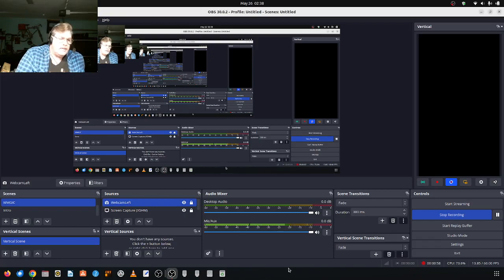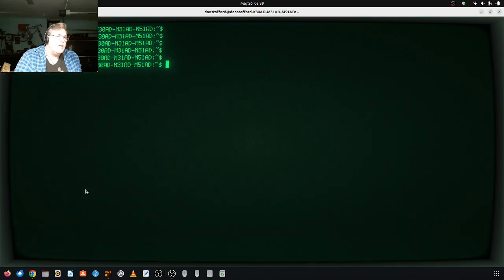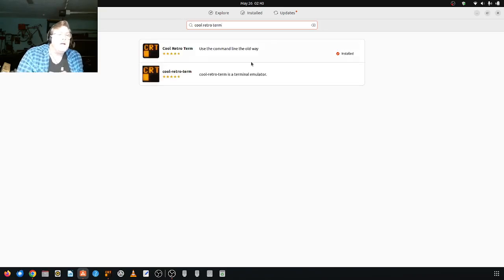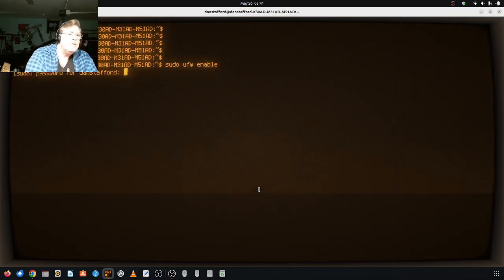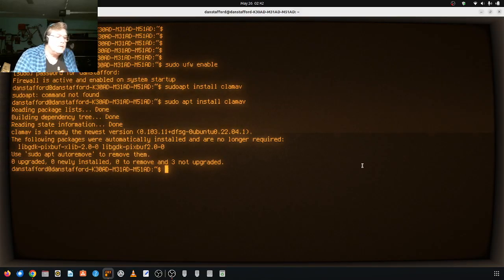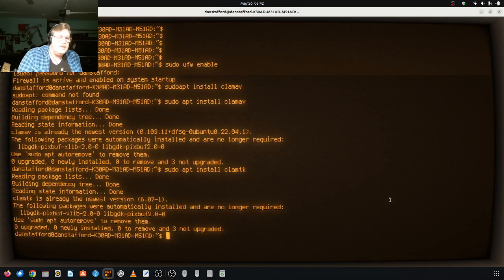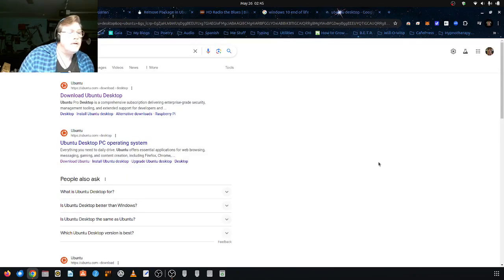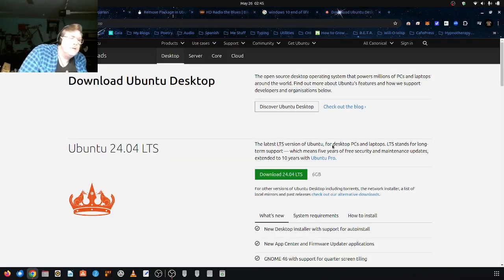MWGIC Episode 121: Weeeeeee're Baaaaaaack! (Happy Memorial Day Weekend)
MWGIC Episode 121: Weeeeeee're Baaaaaaack! (Happy Memorial Day Weekend) - This is more of a short test run as I FINALLY got OBS working again on Ubuntu 22.04 LTS Linux, and a little tour of my favorite Linux terminal emulator. We also discuss Windows 10 coming up on end-of-life next year.